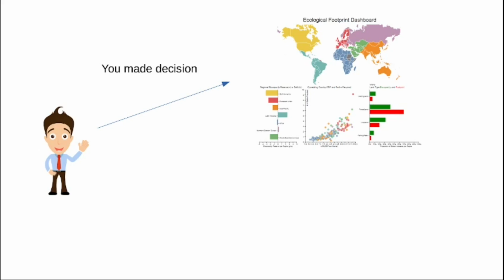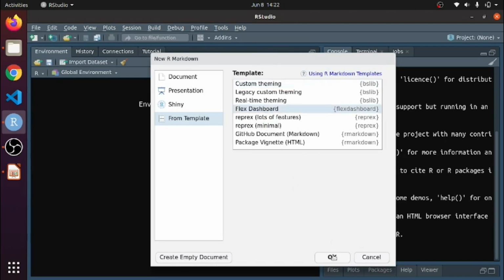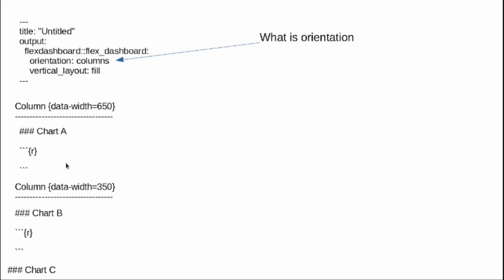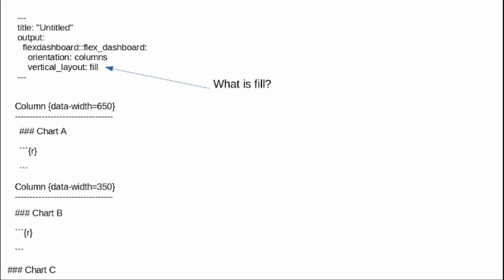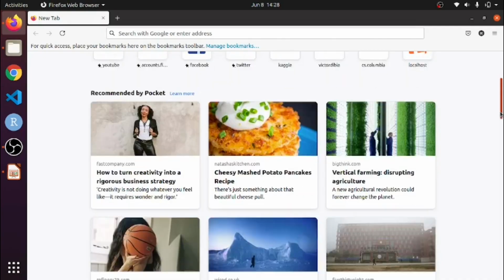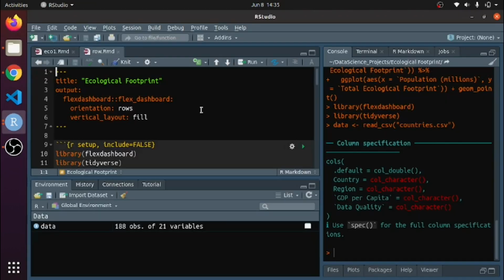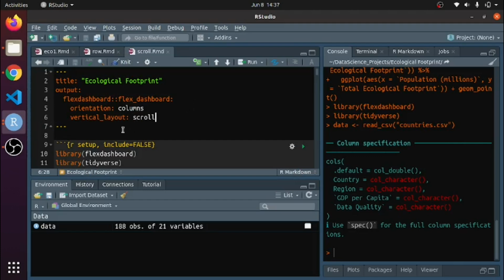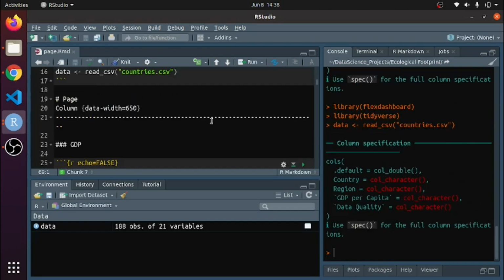Define layout in flexdashboard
In this video I will be explaining you all how to define layout in flexdashboard in r